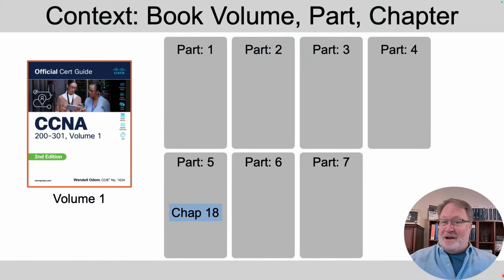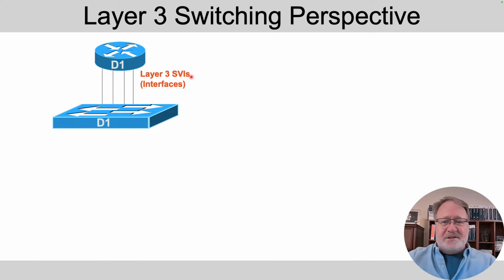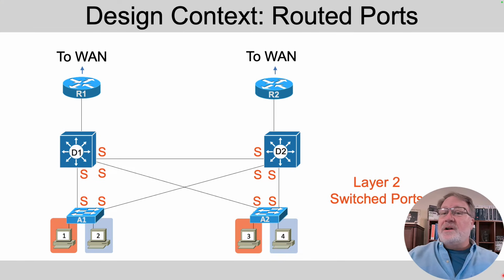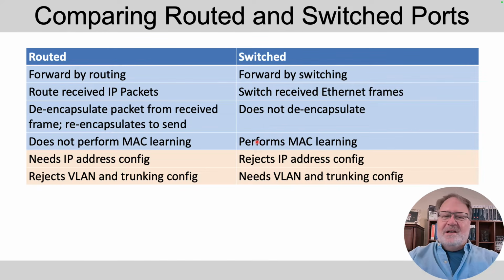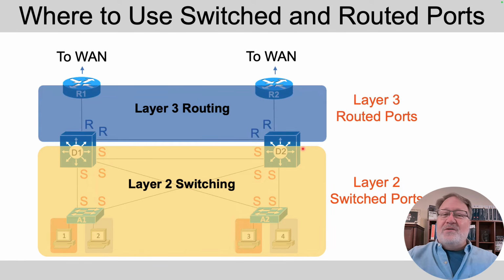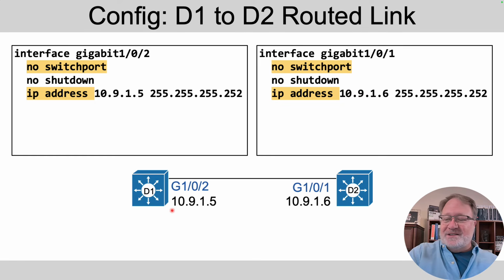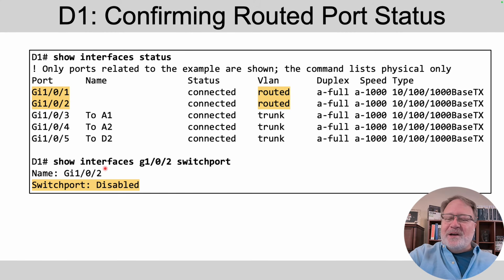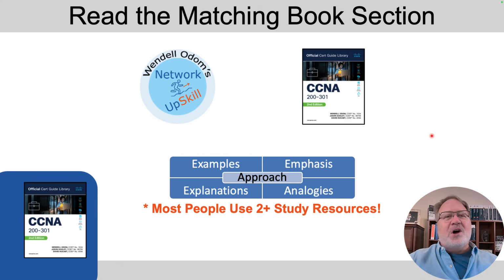VLAN Routing: On Layer 3 Switch Routed Ports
A layer 3 switch, also called a multilayer switch, must perform both layer 2 switching and layer 3 routing. In fact, in each LAN design, you can identify where the switches need to perform each function. And when the goal is routing to one other neighboring device, it makes sense to use the feature discussed in this video: Routed Ports.

With a routed port, the switch treats the port as if it were a port on a router. For instance, when receiving an Ethernet frame, a routed port does not switch the frame based on its destination address. Instead, it de-encapsulates the IP packet from the frame and attempts to route the packet by matching the IP routing table.

This video discusses the design context for when to use routed ports versus switched ports, and how to configure routed ports so layer 3 switches can route packets on them.

*Chapters*
00:00 Intro
01:16 Review: SVIs and Switched Ports
05:22 Routed Ports on LAN Switches
10:33 Implementing Routed Ports
16:37 CCNA Study Group

*Detailed Videos on Prerequisite Topics!*
(VLAN Routing w/ VLAN Interfaces)

*Do Config Lab “Layer 3 Switching with Routed Ports”*